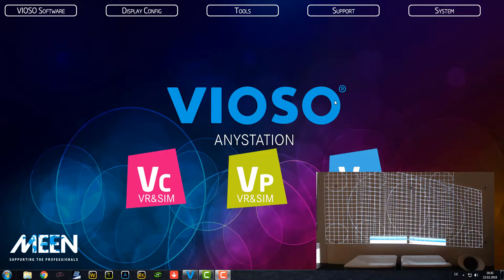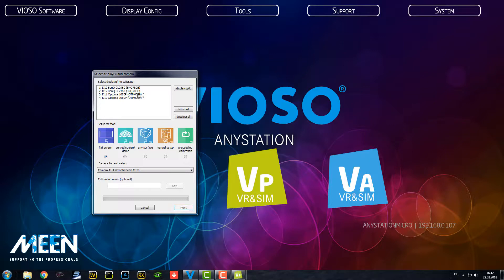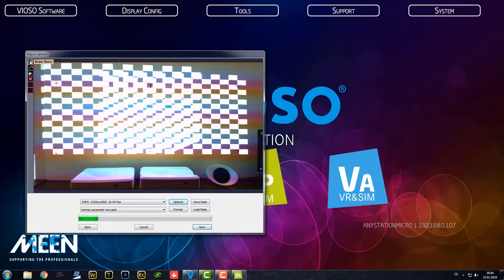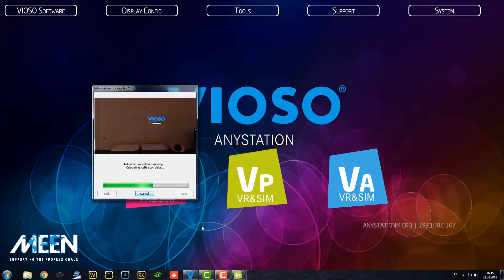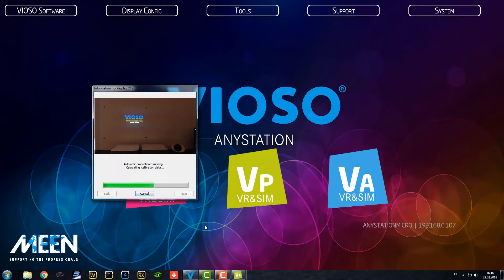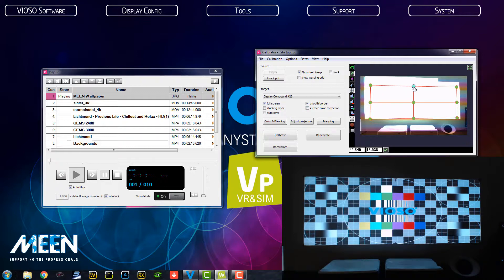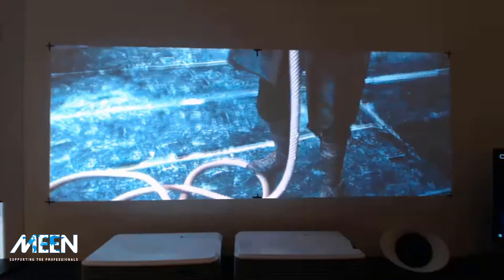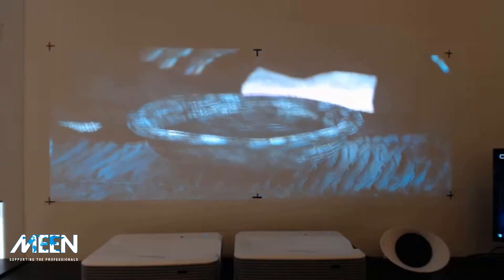Projection Calibration with VIOSO Calibrator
Full calibration process with VIOSO Calibrator to generate one big screen with 2 projectors